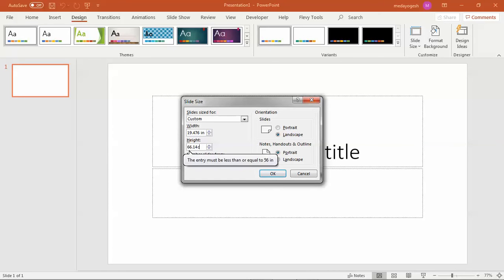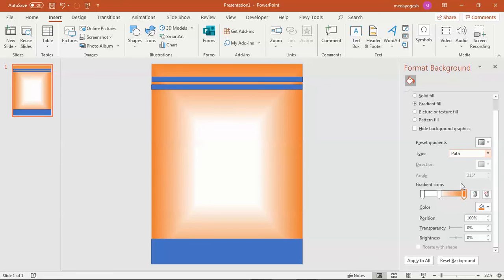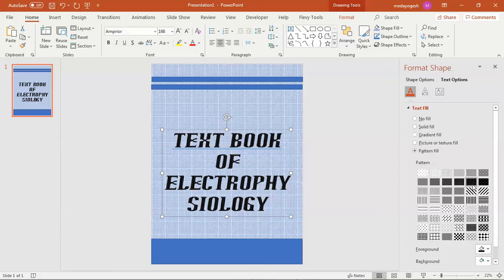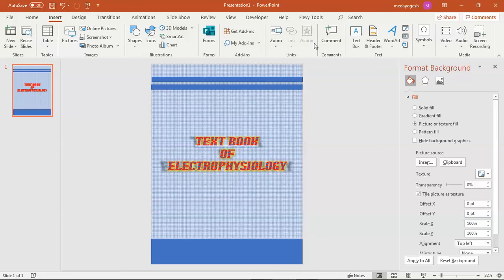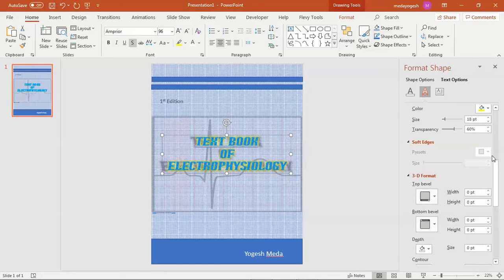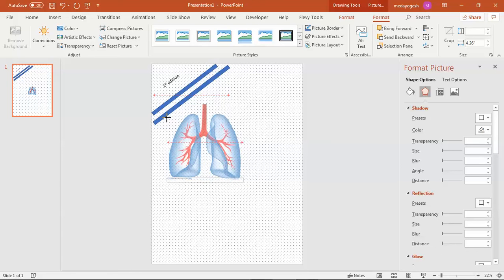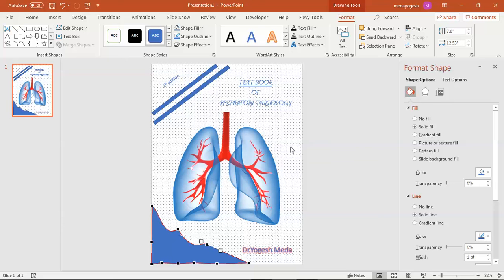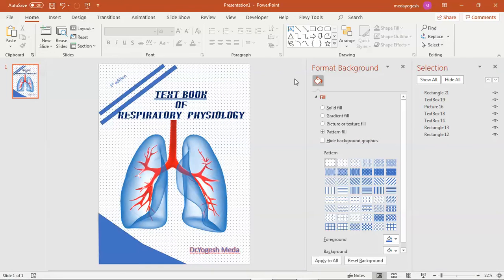Webinar - 3 - Basics of cover page designing using powerpoint